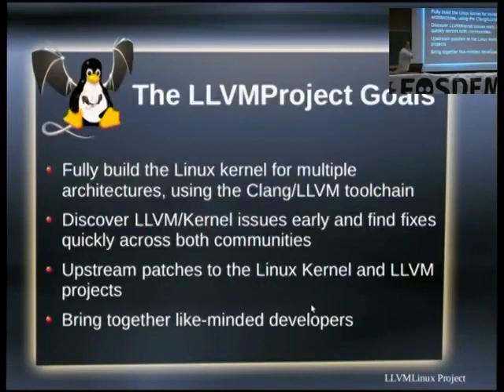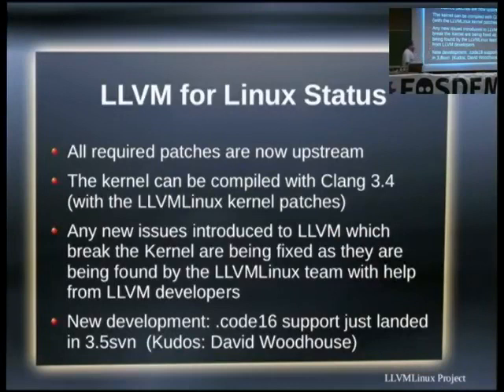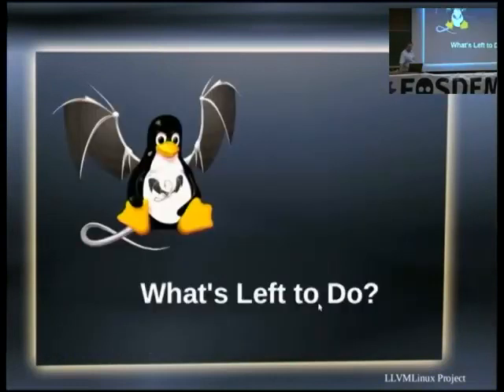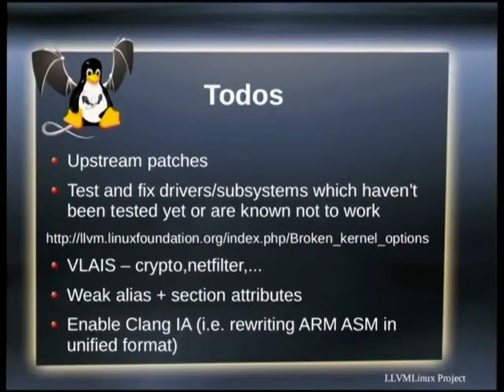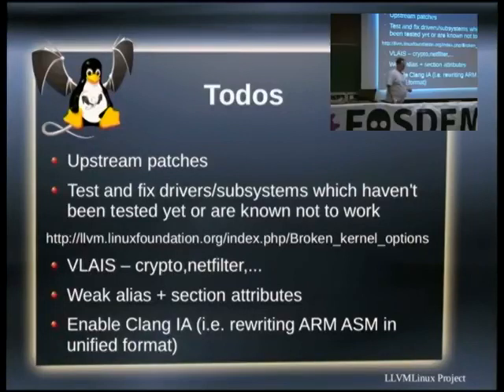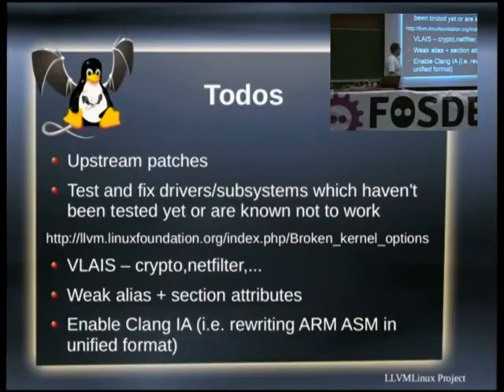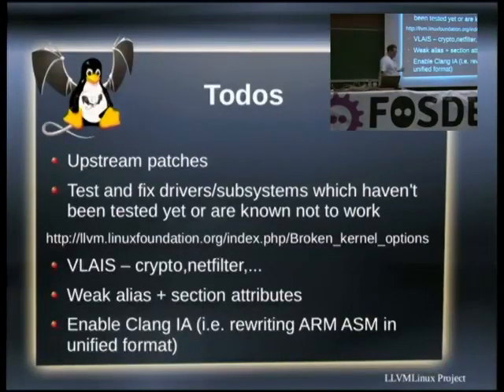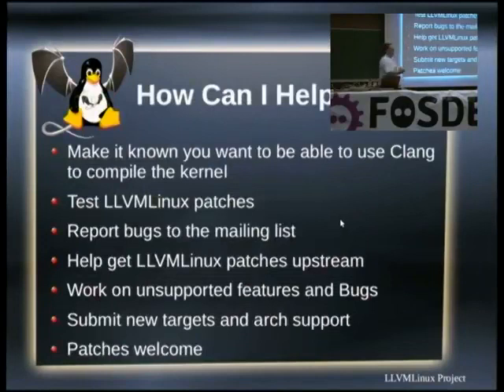The Linux kernel on dragon wings